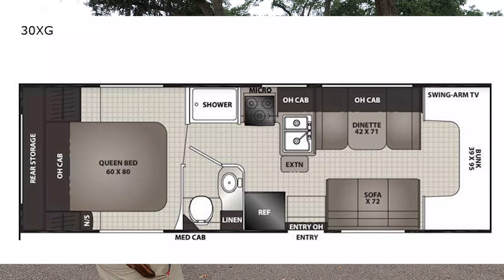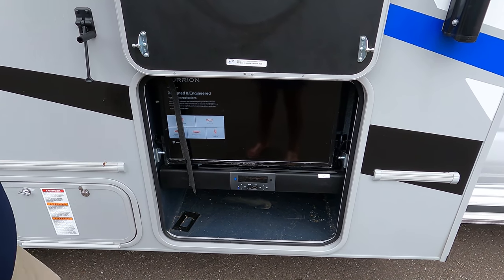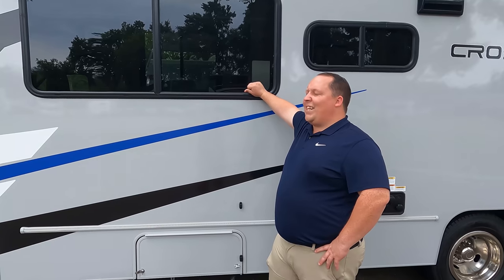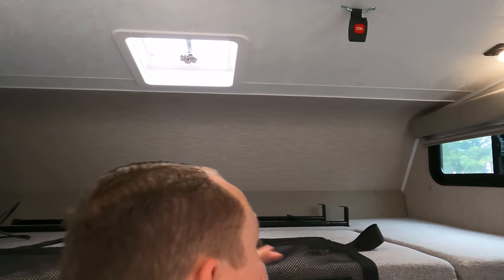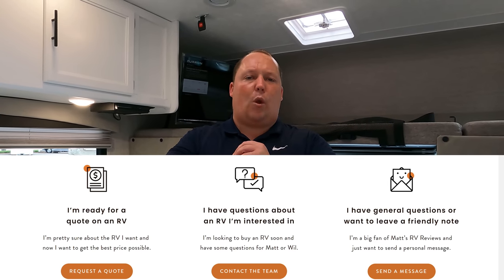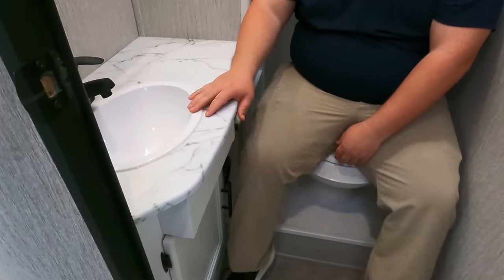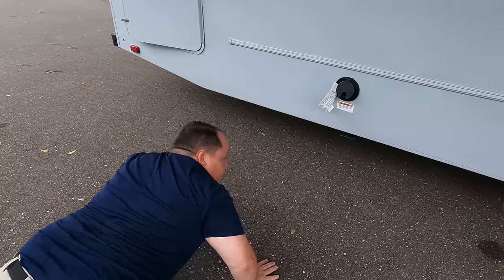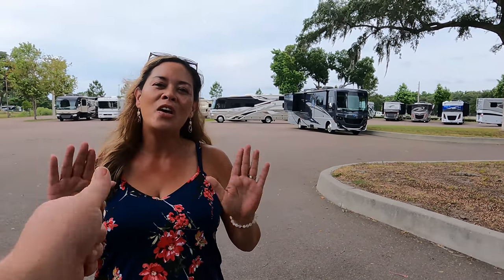The CHEAPEST Non Slide Out Full Sized Class C Motorhome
2021 Coachmen Crosstrek 30XG

🐕🐕🐕PROTECT YOUR FUR BABIES 🐕🐕🐕
Some other great features about Waggle
🐕-Real-Time Temperature, Humidity & Heat Index Updates.
🐕-Text/Email Alerts of RV Power Loss & Power Back.
🐕-Text/Email Alerts when Temperature Is Too High/Low.
🐕-Uses Verizon 4G Cellular Network. No Wi-Fi Needed.
🐕-Rechargeable Battery Lasts Up to 4 Days!
🐕-iOS and Android applications for remote monitoring.

Matt Foxcroft
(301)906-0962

specs

Sleeps 6
Refrigerator Type 12V Cooktop Burners 3
TV Info Interior/Exterior Smart TV